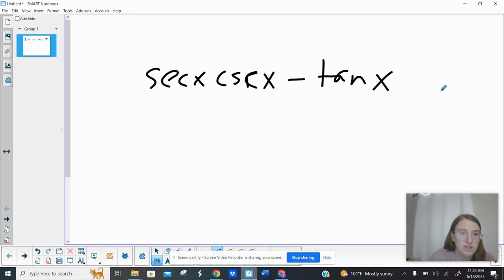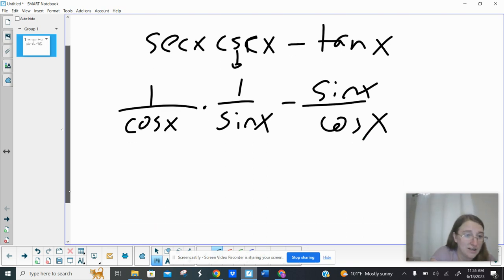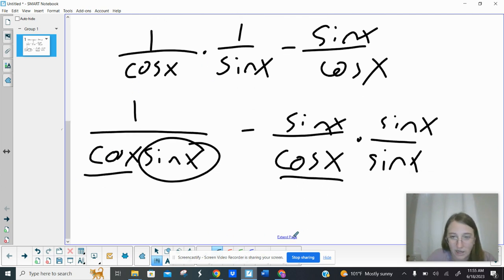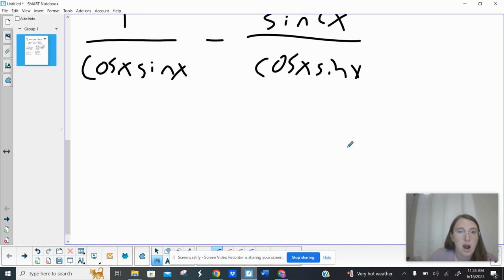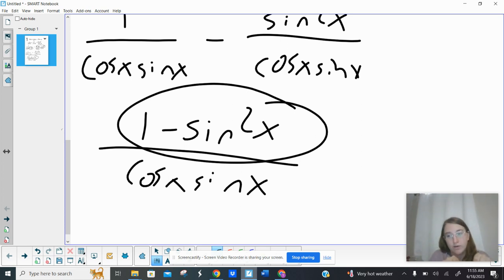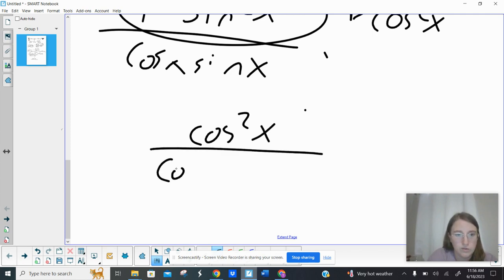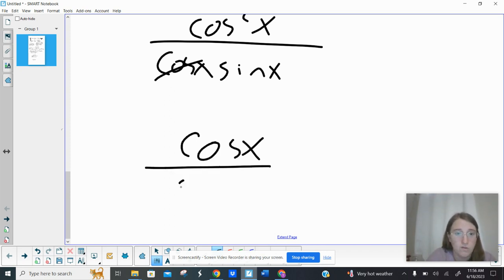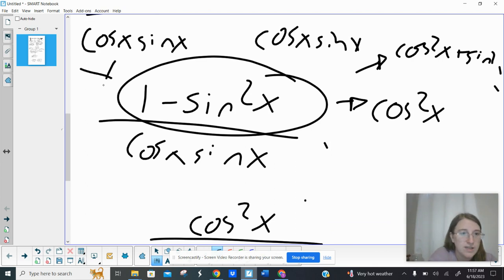Simplifying Using Trig Identities